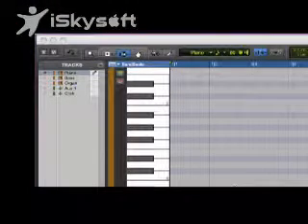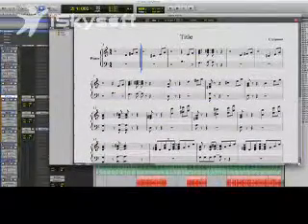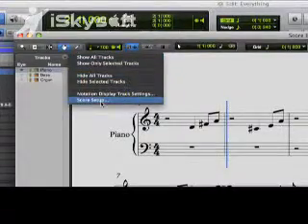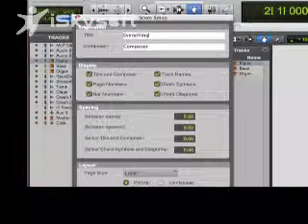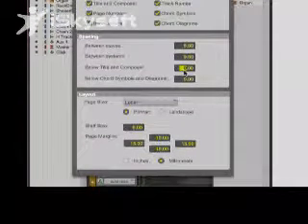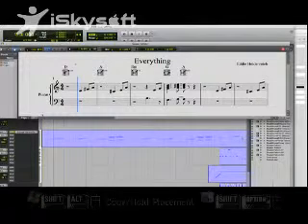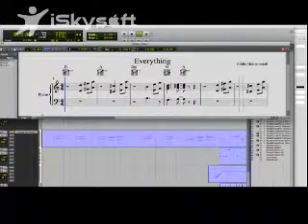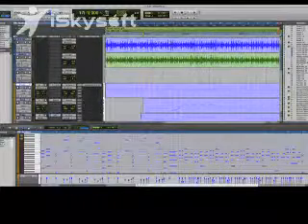Score Editor PT_23.mp4